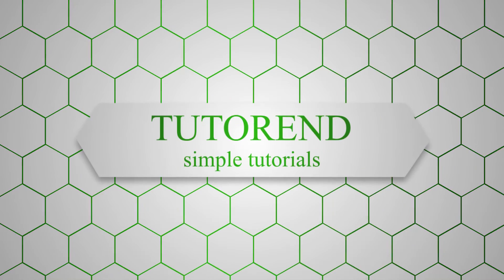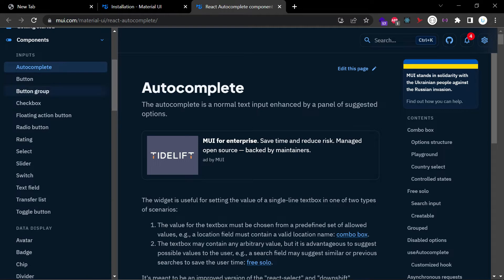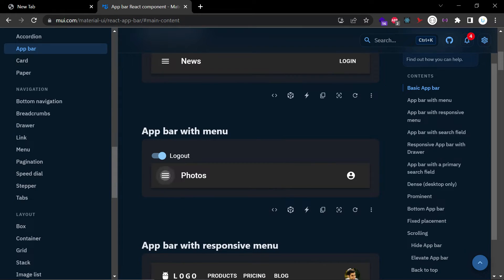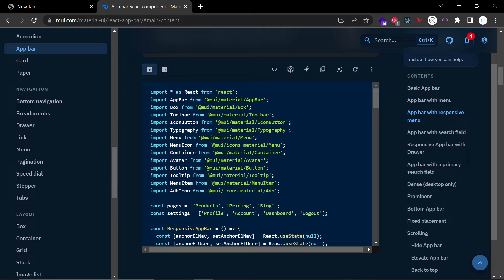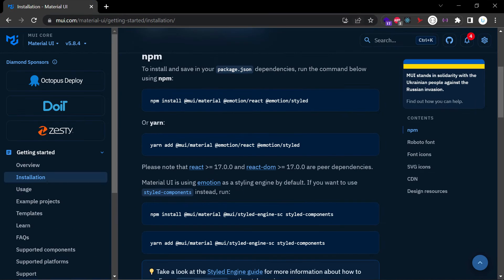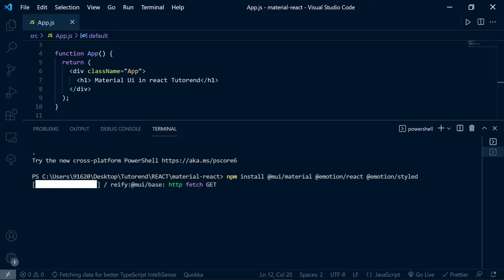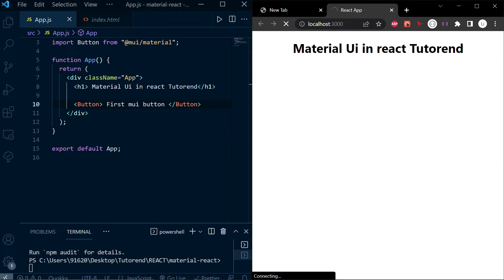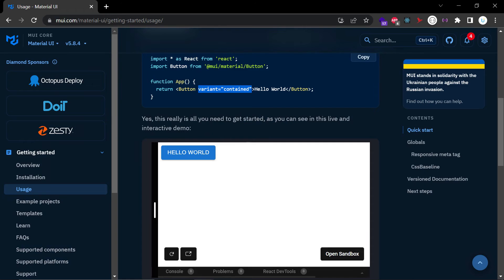How to Install and Use Material UI in React js App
In this video, we are going to learn how we can use Material UI in our React Js application and we'll see what we get in Material UI.

Code Sandbox: Demo
null

⏯️Chapters
0:00 Intro
6:23 Installing Material UI

📎Links
🤝🫂Discord Community